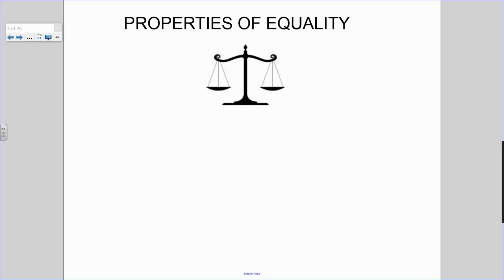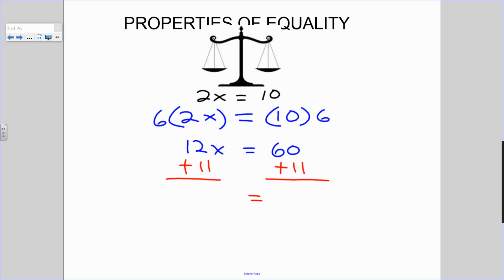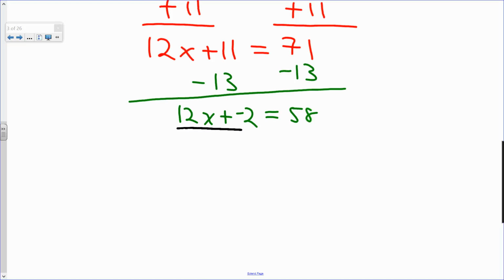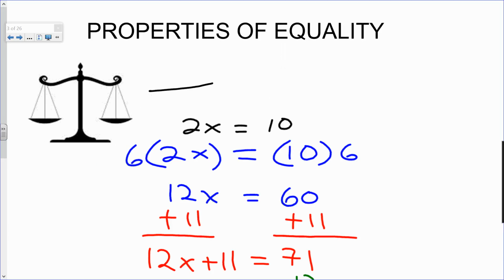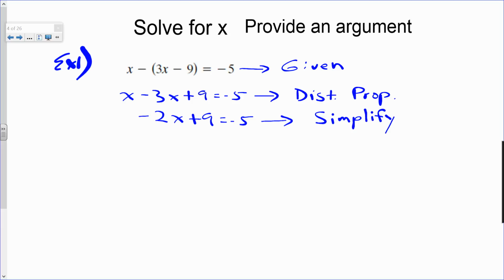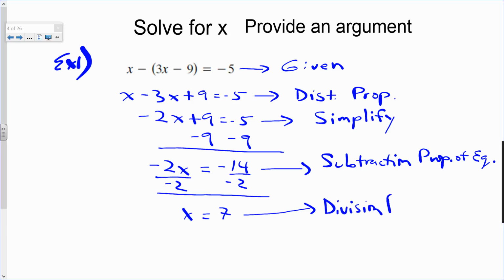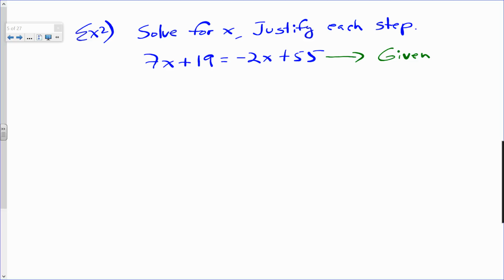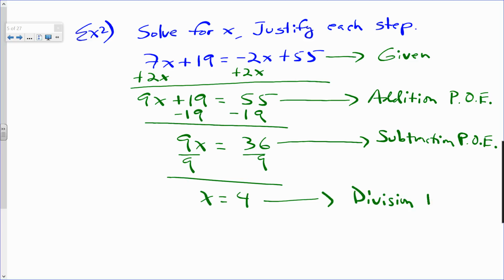PHILO MATH: PROPERTIES OF EQUALITY